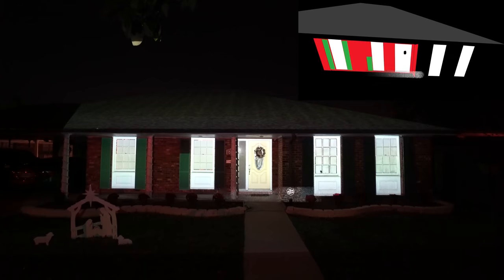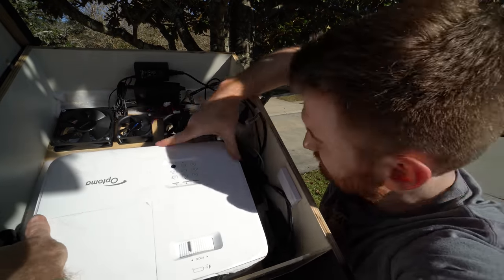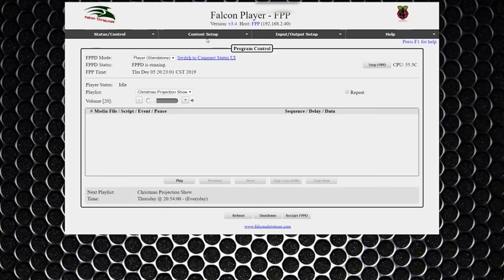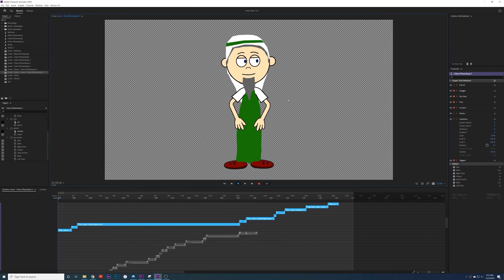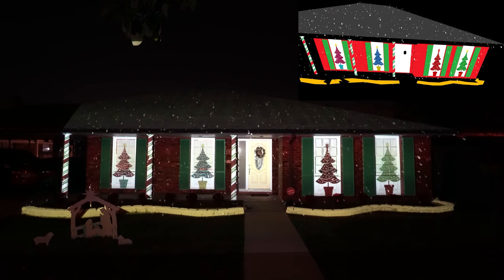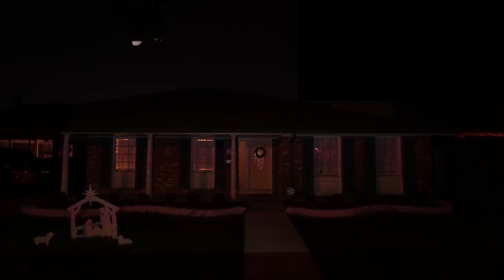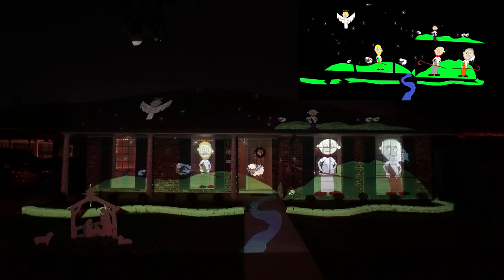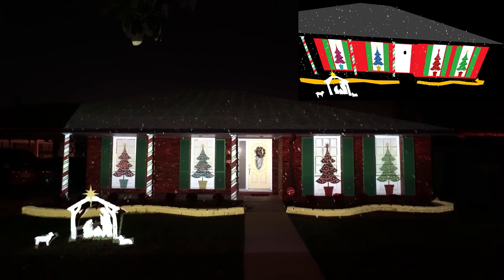I Projection Mapped My House for Christmas...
This time we projection mapped our house for Christmas! We were inspired by Disney's Happily Ever After firework and projection show. You might have seen Christmas projections before but we wanted to take it to the next level by projection mapping our entire house. We got pretty close with the Optoma short throw projector and using Adobe after effects.

USB to RS232

Raspberry Pi 4 Power Supply with ON/Off Switch

FalconChristmas.com